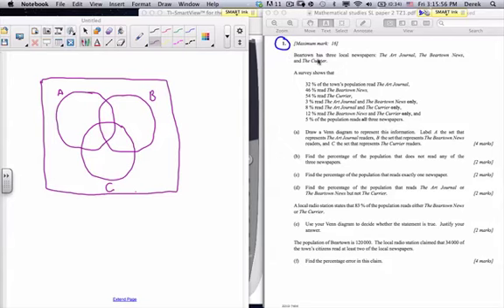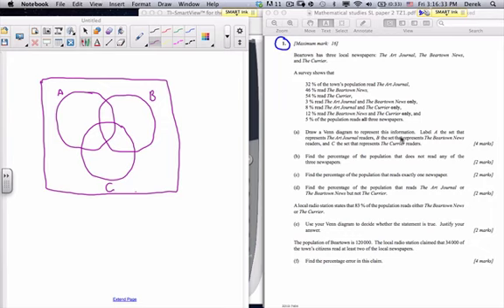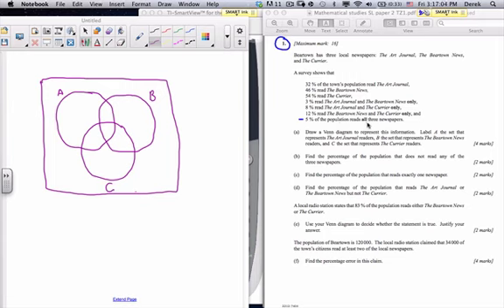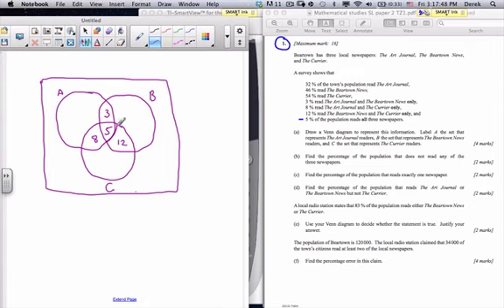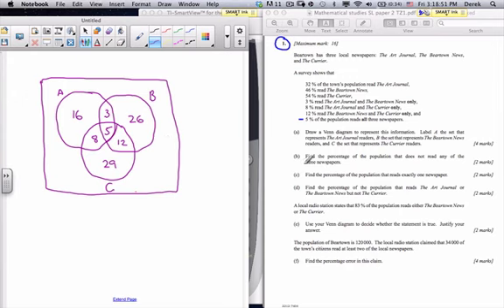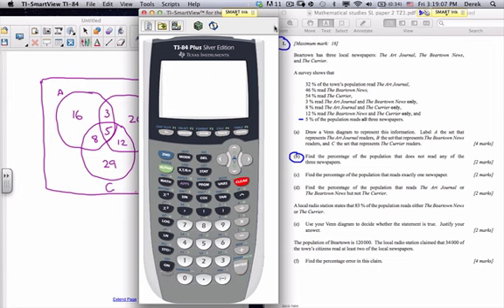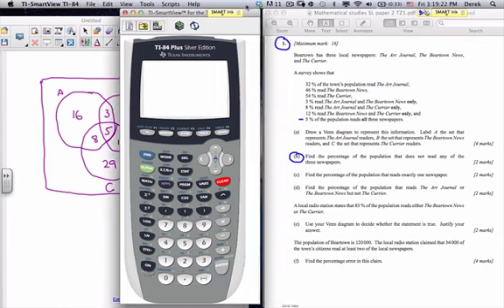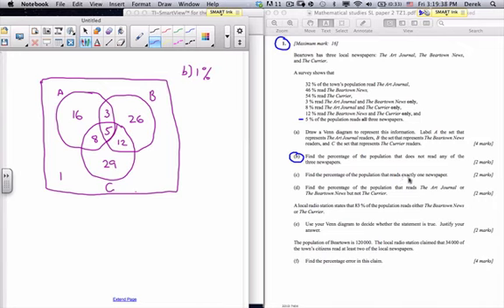Exam 2012 TZ 1 P2 Q1.screenflow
ib, mathstudies